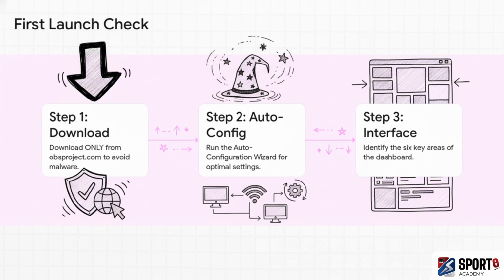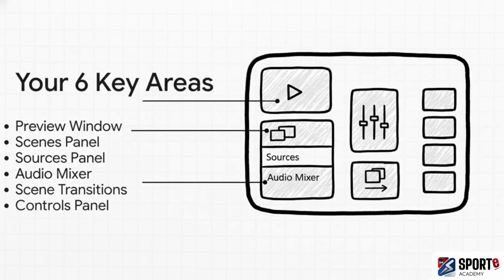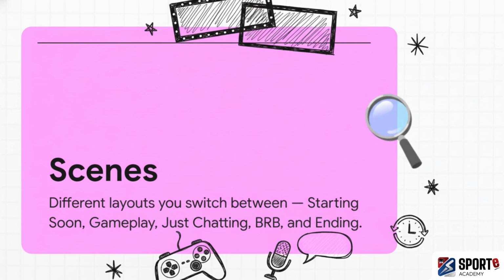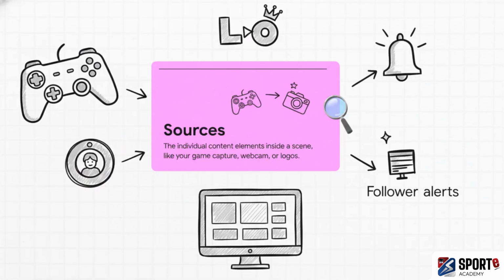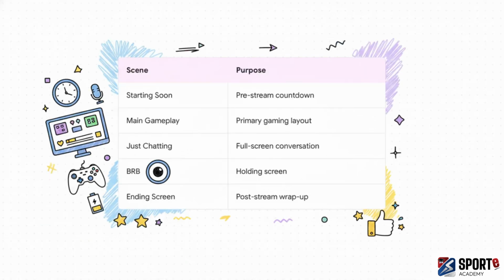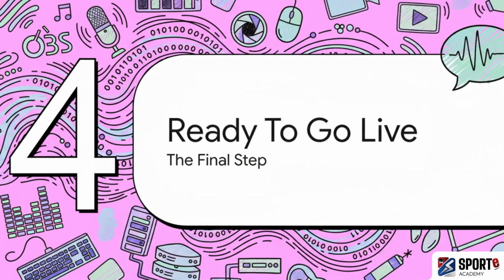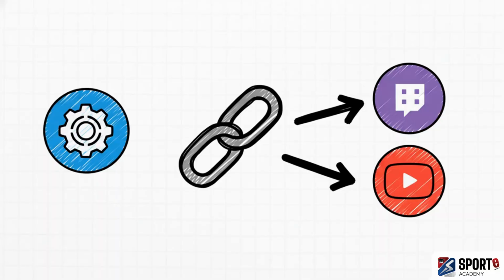Stream Like A Pro For Free | Sporte Academy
Professional streaming ke liye aapko mehnge softwares ki zaroorat nahi! Is video mein hum baat karenge ke kaise aap OBS Studio ka istemal kar ke bilkul muft mein aik top-tier broadcast setup tayyar kar sakte hain.

Sporte Academy ke is tutorial mein hum seekhenge:

Muft tools aur plugins jo aapki stream ko premium look dete hain.

System resources ko manage karne ka sahi tarika taake low-end PC par bhi stream smooth chale.

Audio aur video ki wo settings jo baray streamers istemal karte hain.

Professionalism sirf paison se nahi, balkay sahi knowledge aur settings se aata hai.